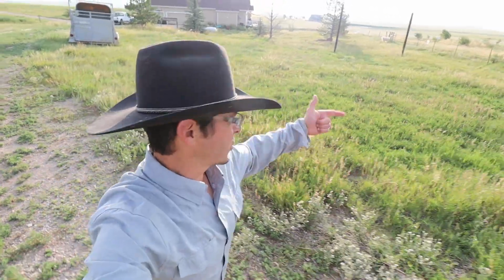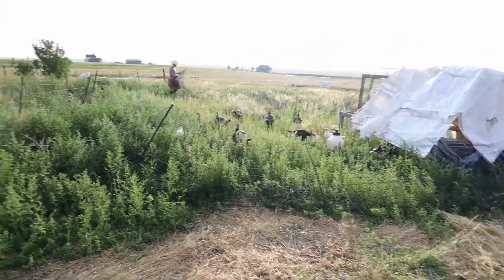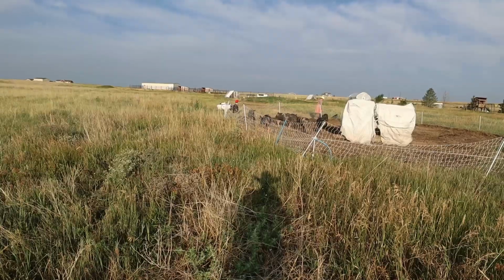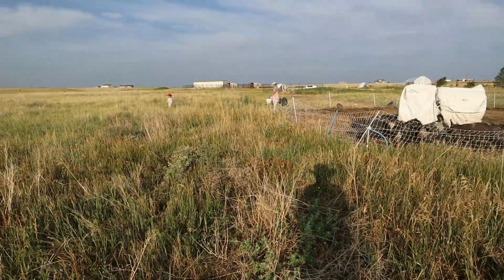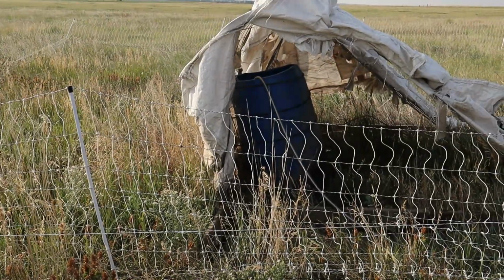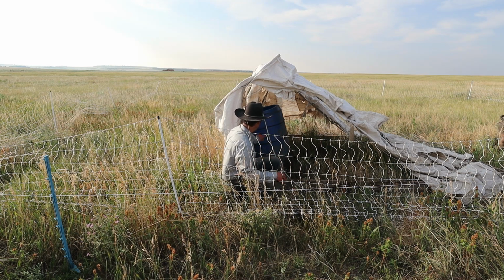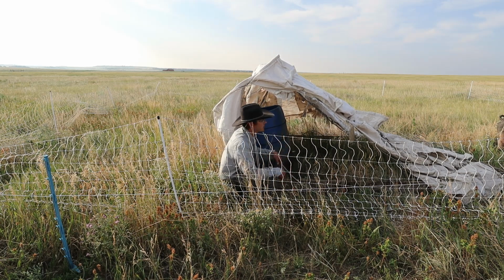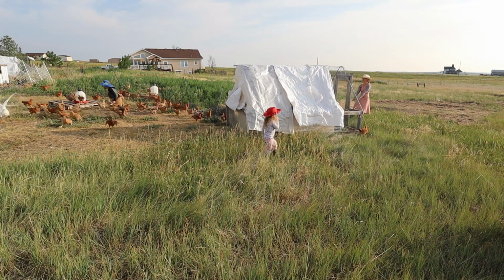Big Move Day/Do we Use Our Nets Correctly? - Aleman Homestead 173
Turkey, Move, Freedom Ranger Move, Pig Move, Talk about electric netting protocol, Our Pig water system,